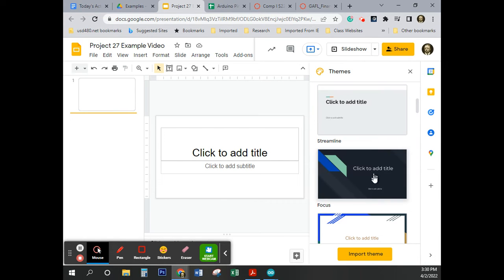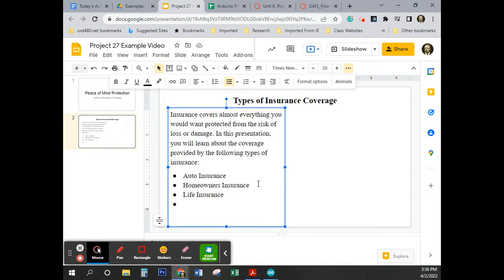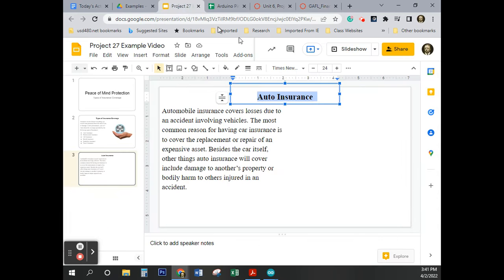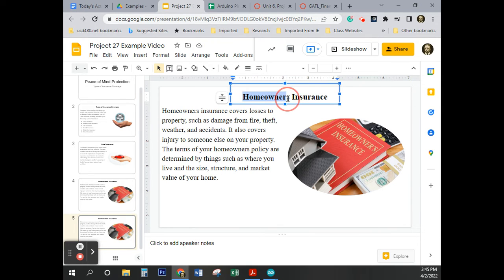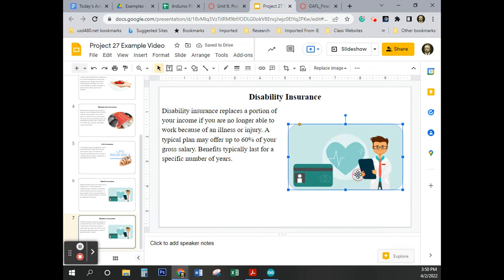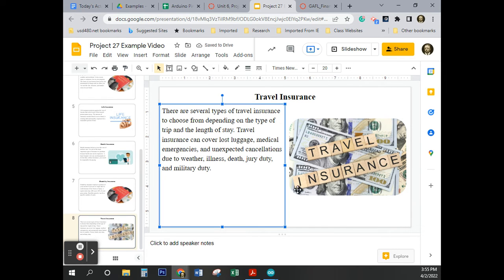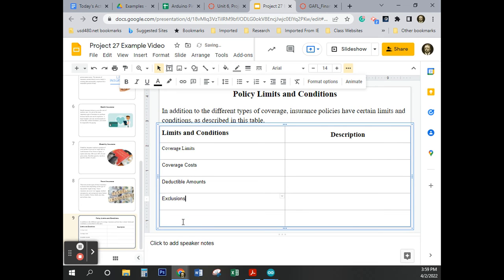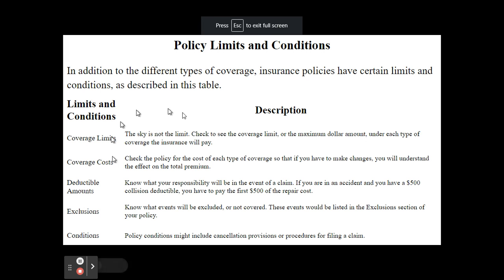GAFL Unit 6, Project 27 Video Guide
This Video Guide is for GAFL project 27. In it I am adhering to the instructions in the book.